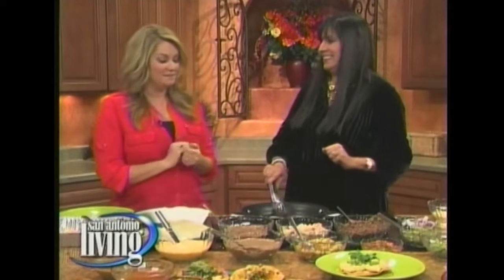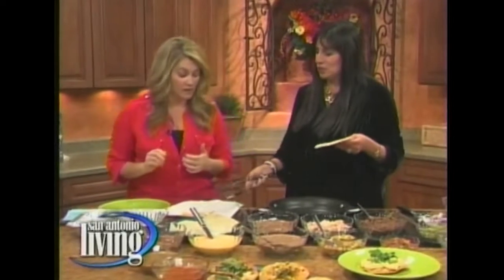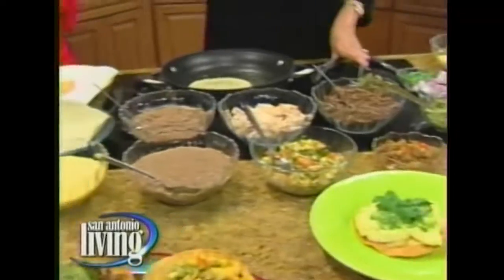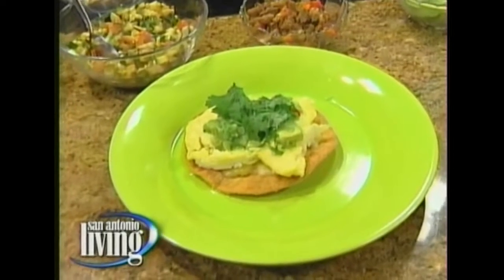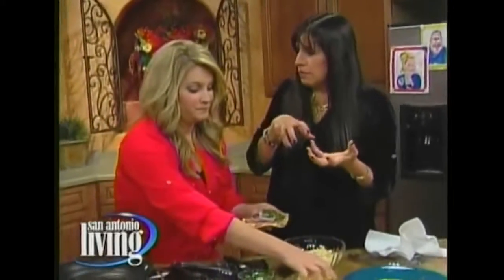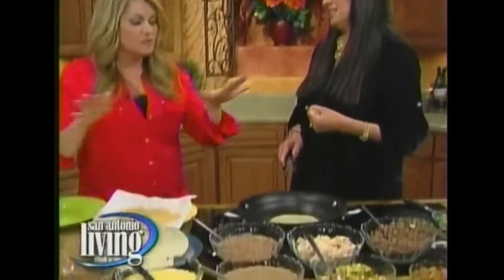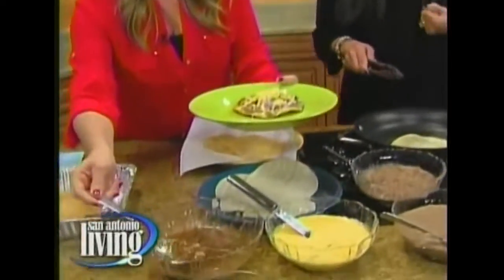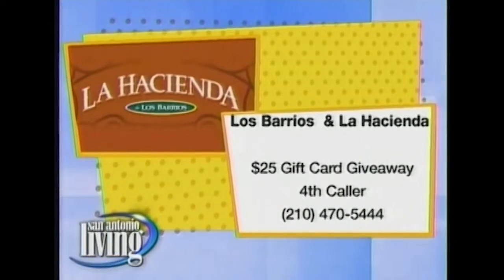Tostadas recipe!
Make these tasty tostadas at home with this step by step recipe!